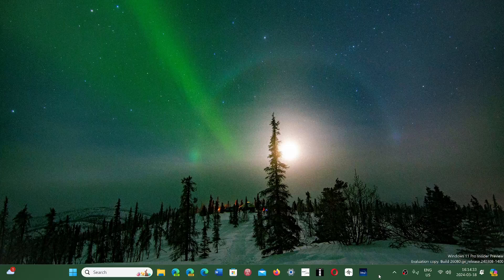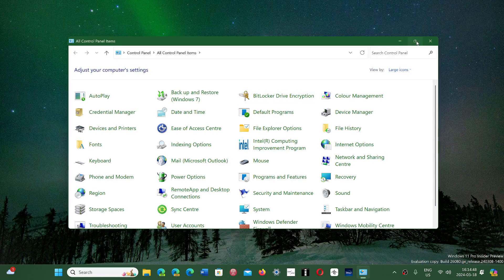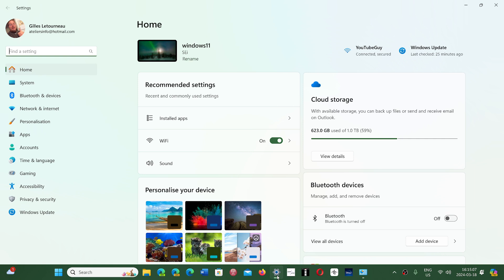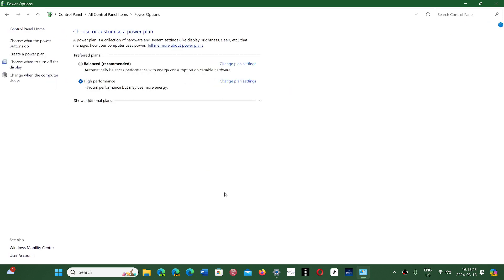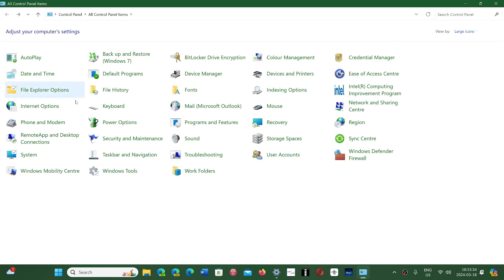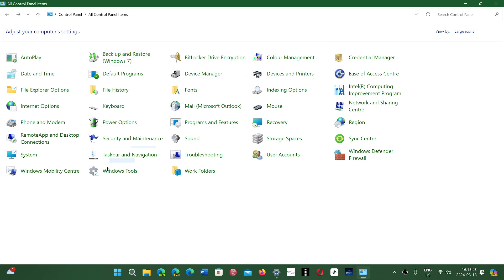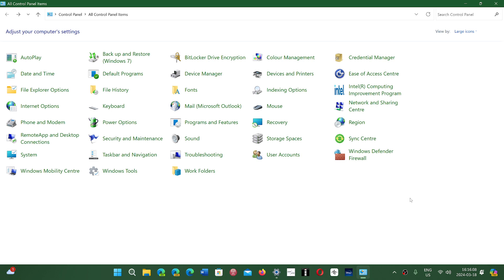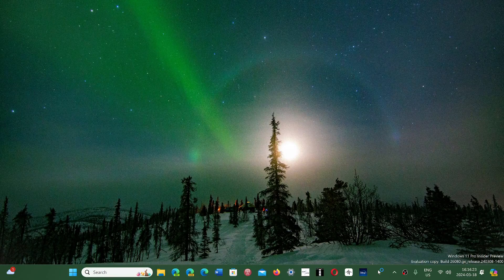Windows 11 24H2 Will have more settings moved from Control Panel into Settings app says Windows Late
Slow transition from Control Panel to Settings will continue in 24H2